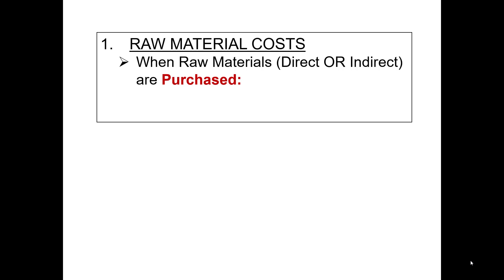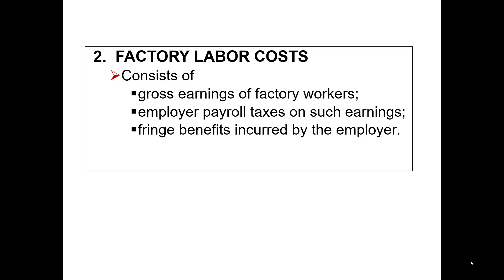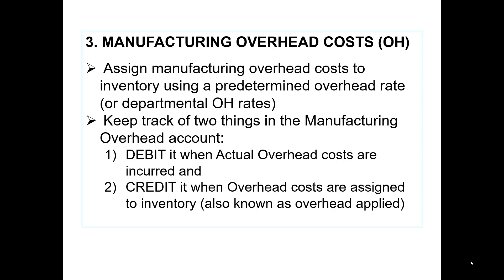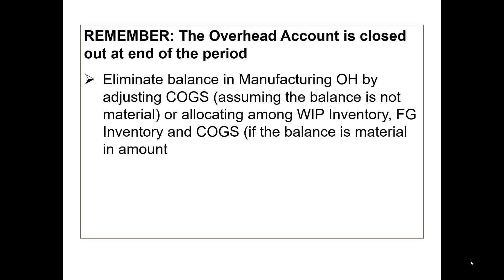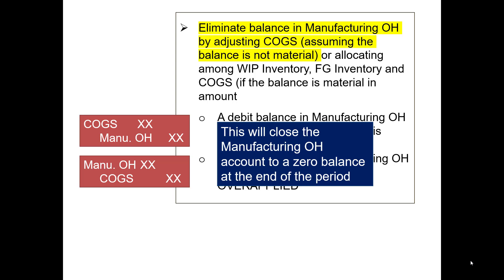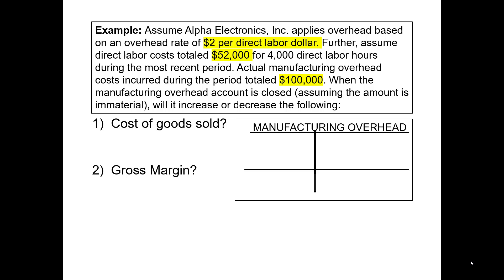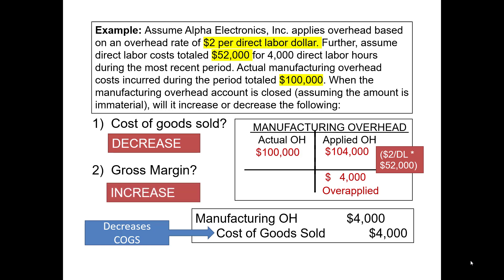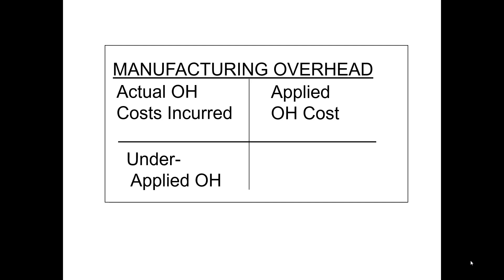CH 03 Job order costing for Financial Reporting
Job Order Costing and Financial Reporting